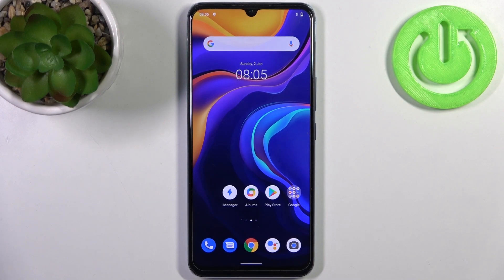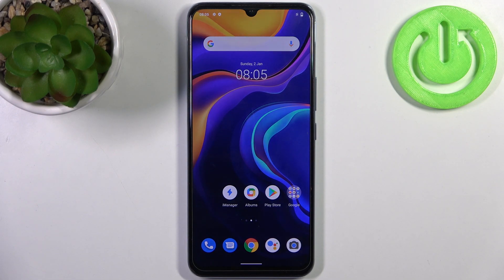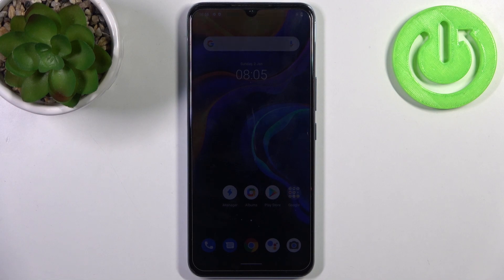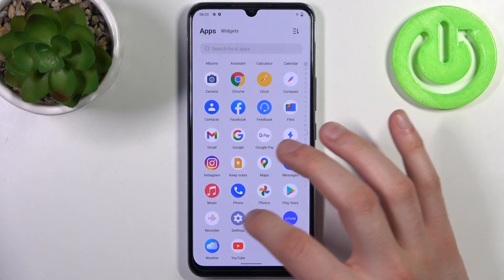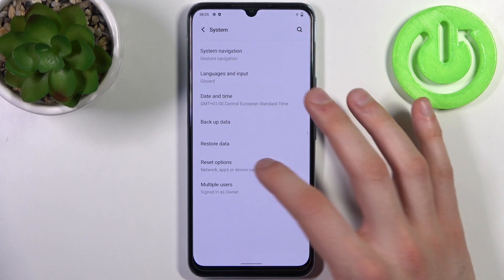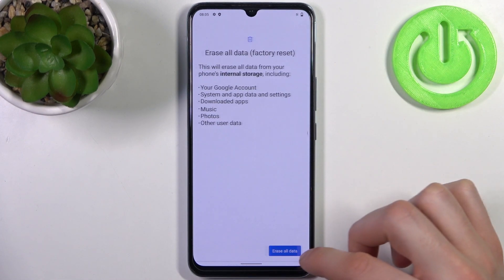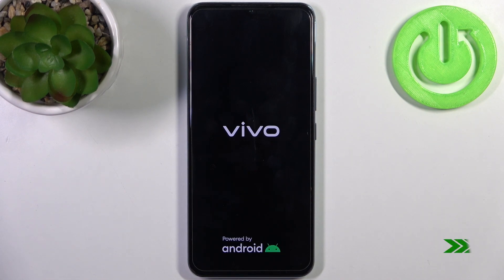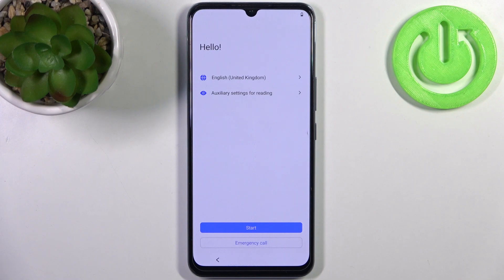How to Factory Reset the VIVO IQOO U3 Phone through Settings - Hard Reset - Delete All Data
In this video, we will guide you through the process of hard resetting your VIVO IQOO U3 device via settings. A hard reset is a useful method to fix issues such as freezing, crashing, and other performance problems on your device. We will show you step-by-step how to navigate to the reset menu in your device's settings and perform a hard reset. Before proceeding, make sure to back up your important data as a hard reset will erase all data on your device. Follow along with our easy-to-follow instructions to perform a hard reset on your VIVO IQOO U3 device.

How to hard reset the VIVO IQOO U3 device? How to master reset the VIVO IQOO U3 smartpohne? How to erase all data on a VIVO IQOO U3? How to remove all files and data on a VIVO IQOO U3? How to return all settings and preferences to default values on a VIVO IQOO U3?